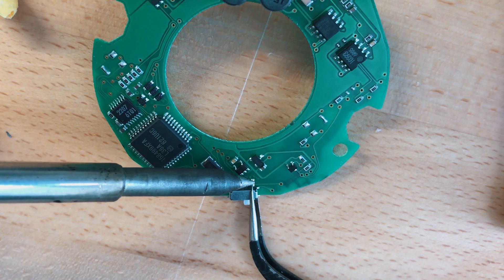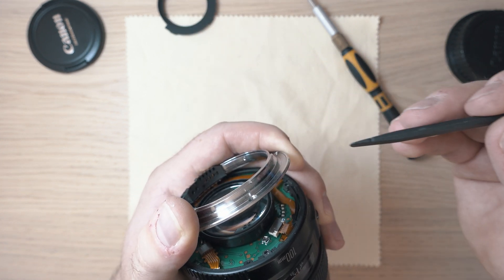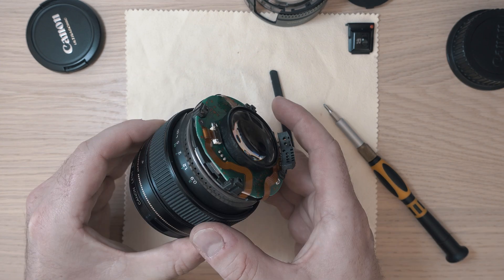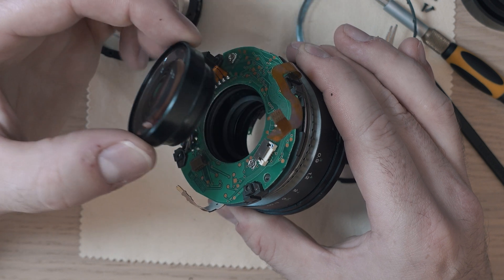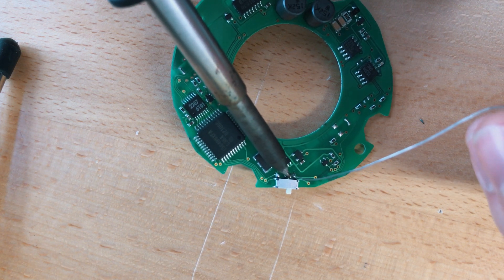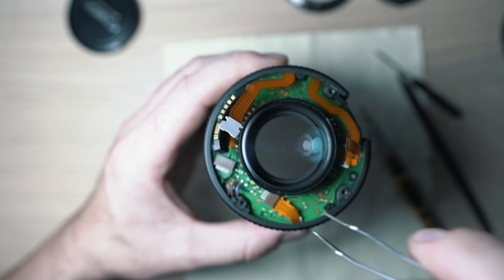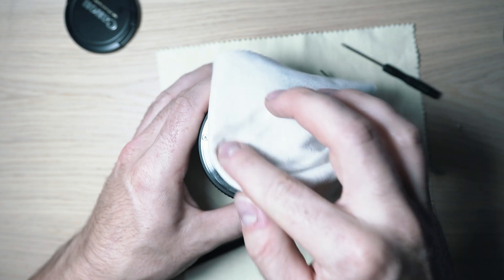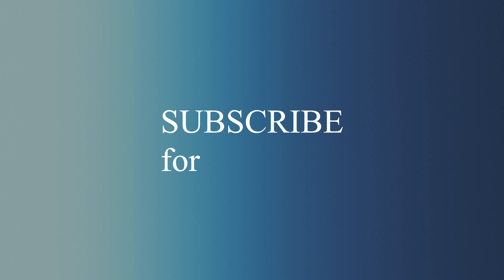Canon 100mm f/2 USM Focus Slide Switch Repair | How To Fix Canon Lens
Canon 100mm f2 lens:

canon 100mm f2 lens hood:

BTC :
19PJUJFmuDWYdW321mGn9qLUXaH5dnWPbj

ETH:
0xf2dcd9ad4ce2939ce2323e469c097008cbbd4ec3

ZEC:
t1WgUTwKYaQj4g2Rojsik4fqqmrUfpa8mcK